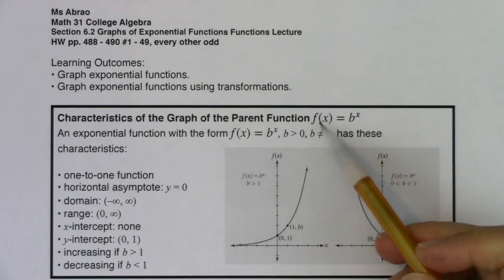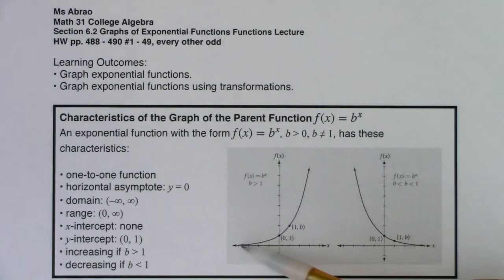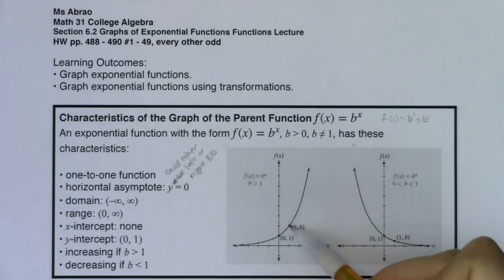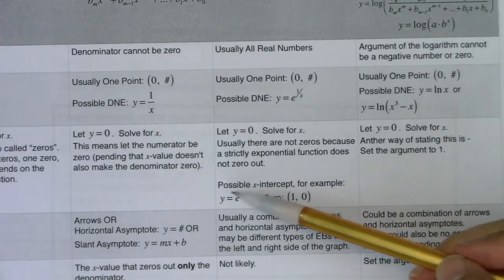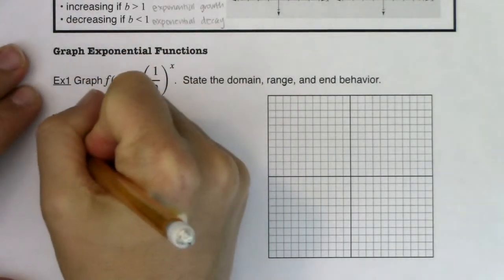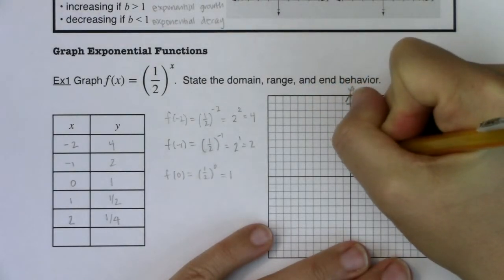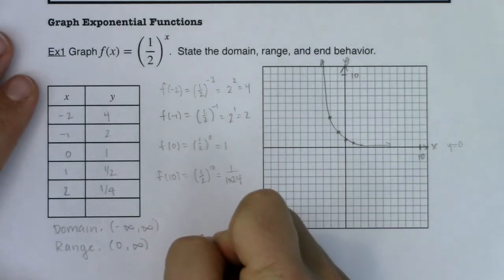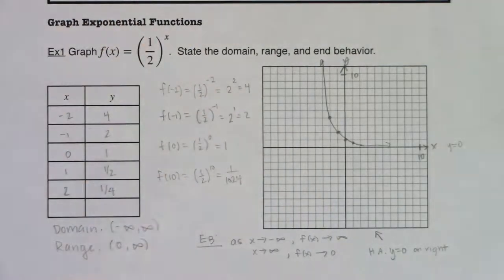Math 31 Section 6.2 Ex 1